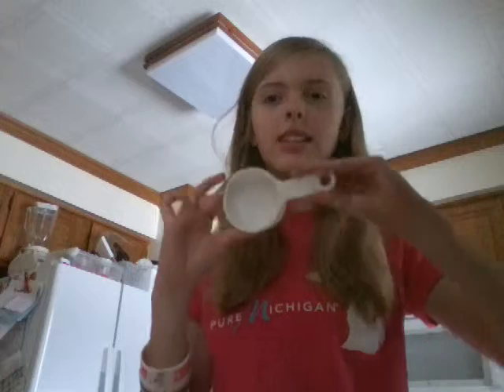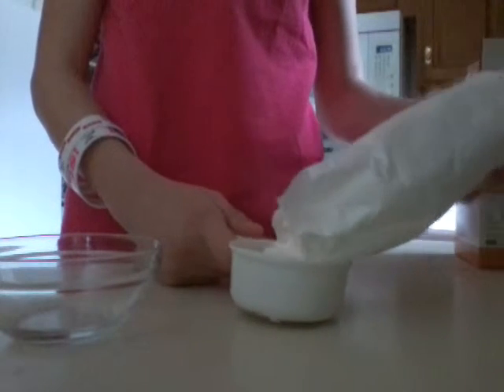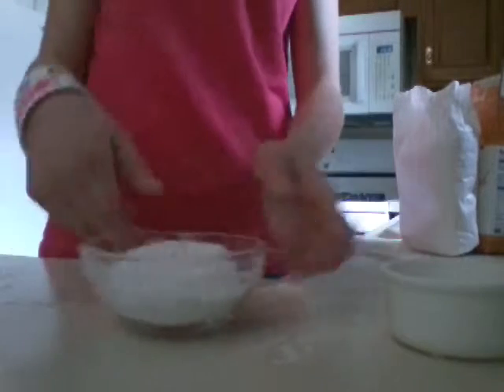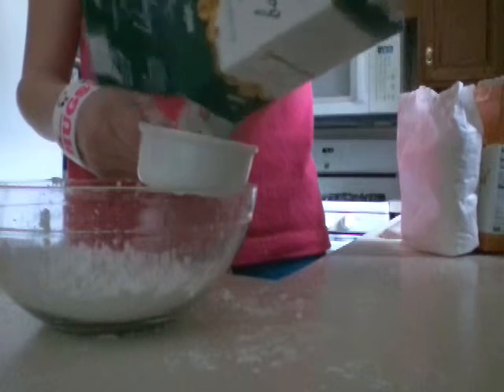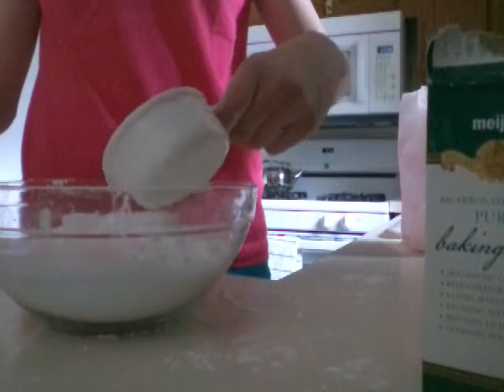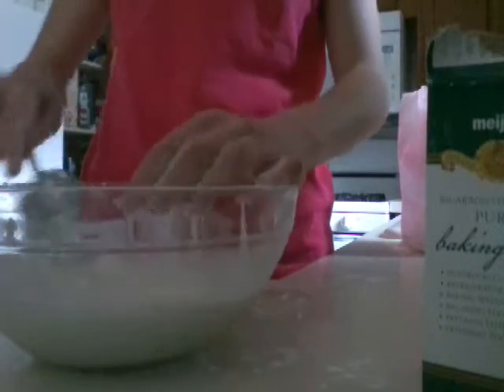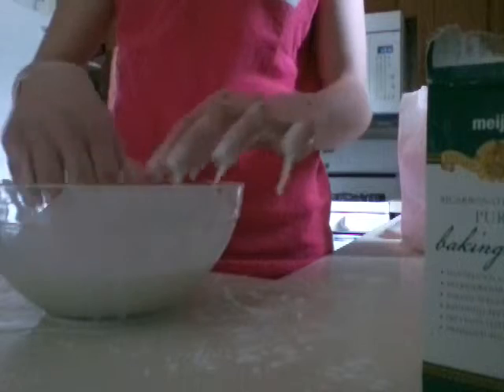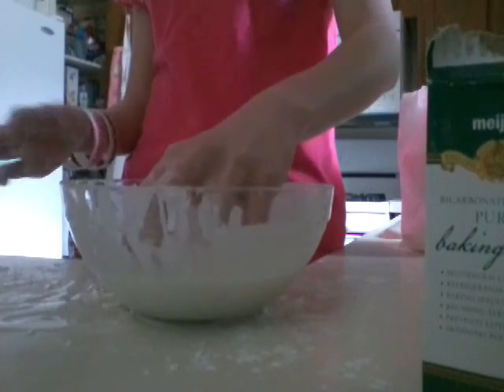How to make oobleck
This is how I make it... not sure how other people do.